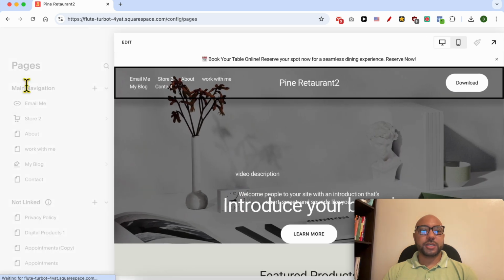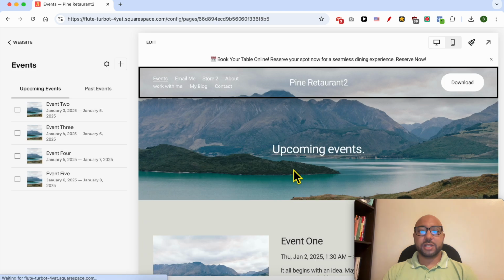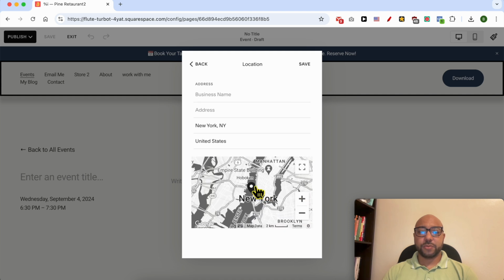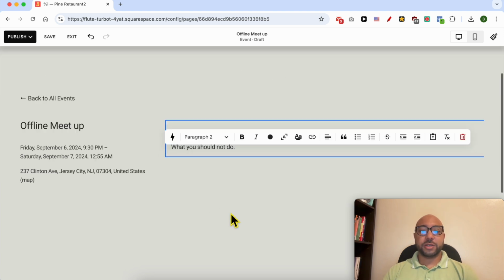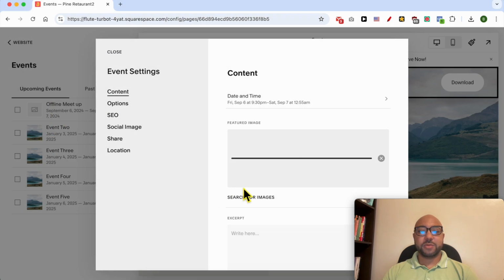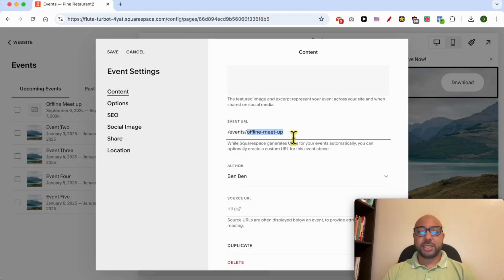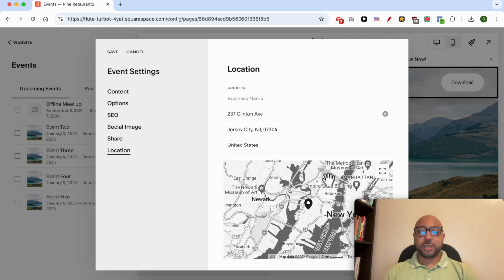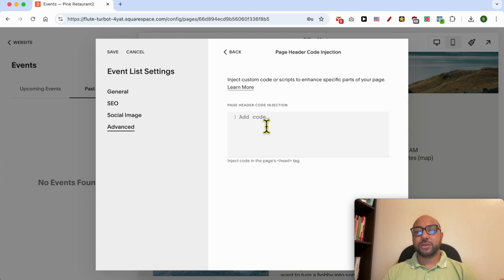How to Use Event Pages on Squarespace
Learn how to use event pages on Squarespace in this detailed tutorial. First, we'll log in to Squarespace and navigate to the website where we want to create an event page. I'll guide you through the steps to create an event page by clicking the plus icon, selecting the events template, and renaming your events page. You'll also learn how to add an upcoming event, set the date and time using the slider, and add a location via the map feature. This video on how to use event pages on Squarespace covers everything you need to know to manage your events effectively.

If you're looking to become a pro on Squarespace, consider joining my free Squarespace online course. Inside the course, you'll learn how to design and customize your website, optimize it for mobile and user experience, and manage it efficiently. This video on how to use event pages on Squarespace is just the beginning of what you can achieve with Squarespace.